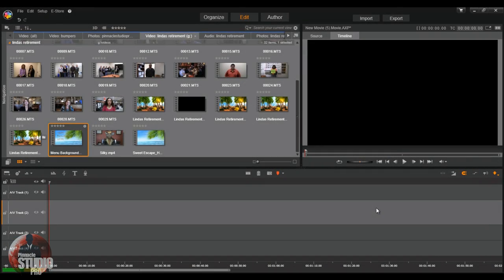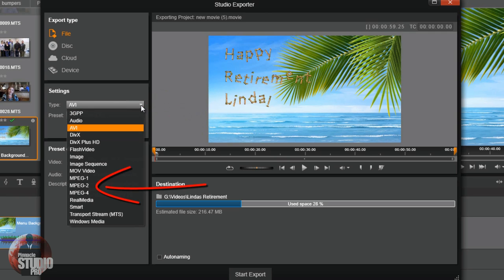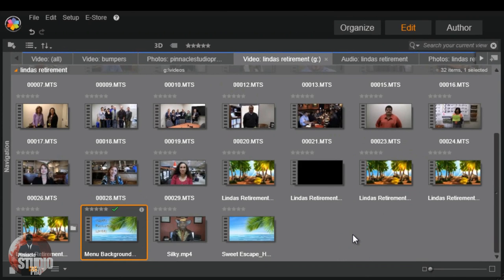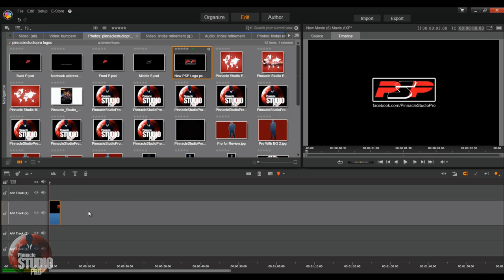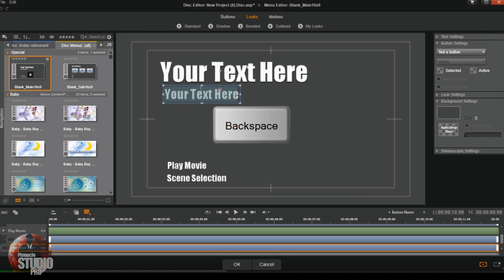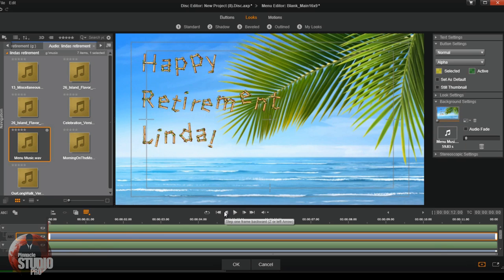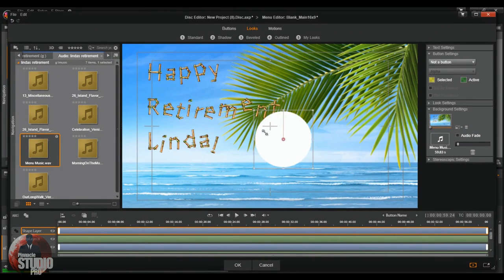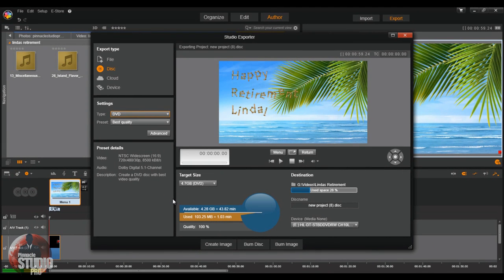Pinnacle Studio Looping / Extended DVD Menu Tutorial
Create a looping / repeating DVD or make your menu as long as you want it to be with Pinnacle Studio 16 Pinnacle Studio 17 Pinnacle Studio 18 & Avid Studio. This tip from PinnacleStudioPro will explain the technique to give you total control of your DVD's. We will show you what you need to know to have a repeating DVD that plays your movie over and over again non-stop. Meanwhile we will give you the steps to create a DVD menu that can be as long or as short as you want it to be. This is great for product marketing DVDs, conventions, trade shows, or any other venue where you want to show a DVD repeatedly while you talk to potential clients.